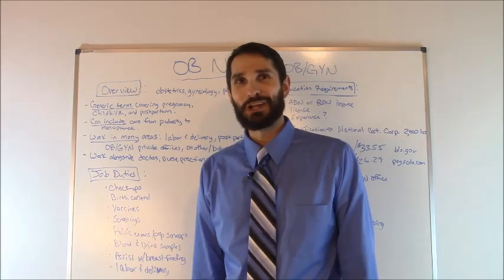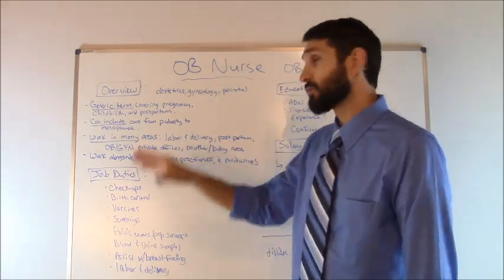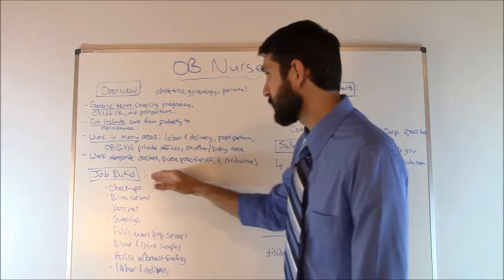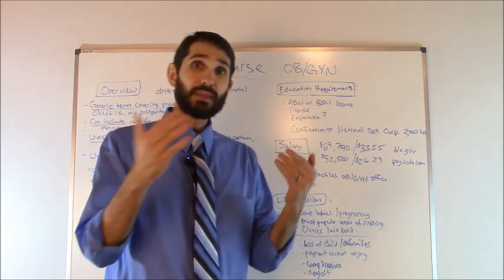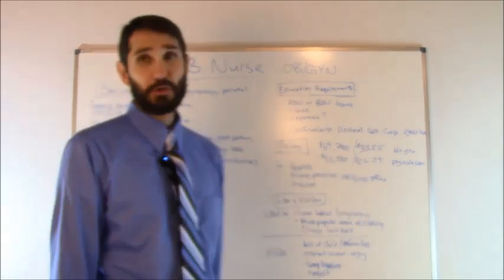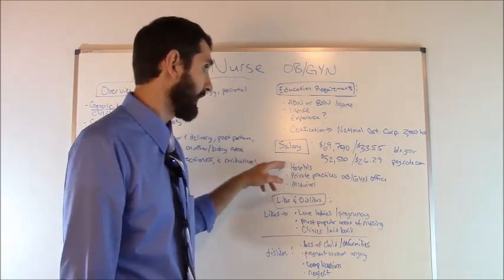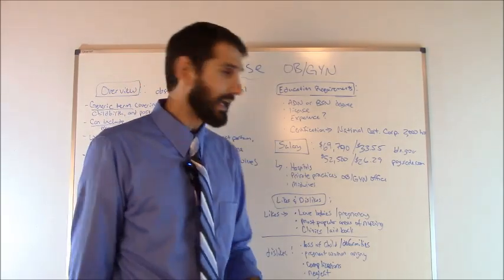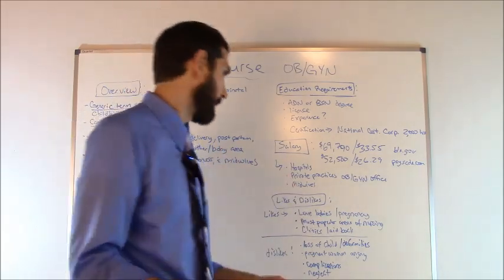OB/GYN Nurse Salary | Obstetric, Perinatal, OB Nursing Job Overview, Education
OB/GYN Nurses work in a wide range of areas, including labor and delivery, mother/baby areas, postpartum, and OB/GYN practices. The term obstetric refers to the pregnancy, childbirth, and postpartum period.

OB nurses earn competitive salaries as RNs. The average RN salary as of 2014 was $69,790, according to the Bureau of Labor Statistics.